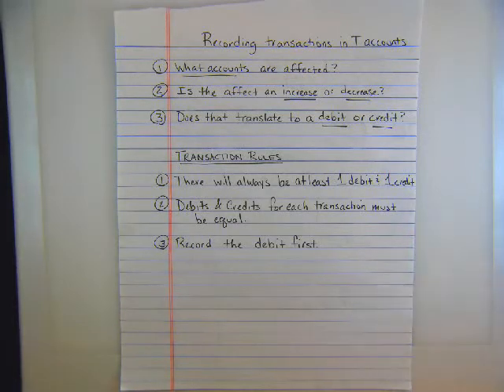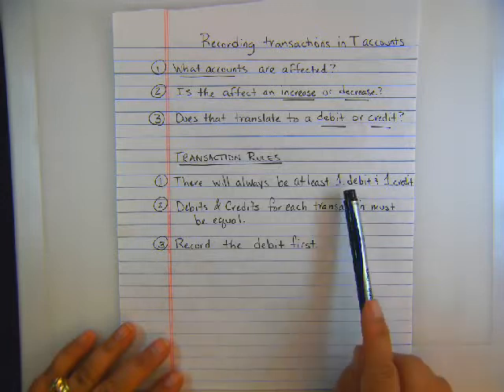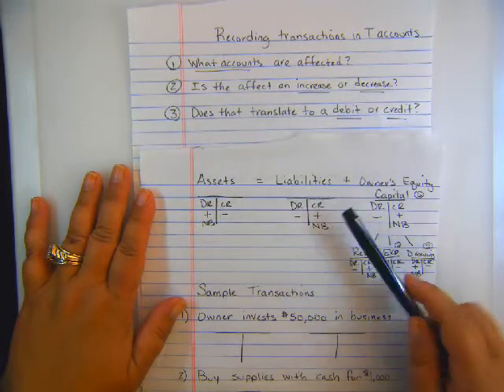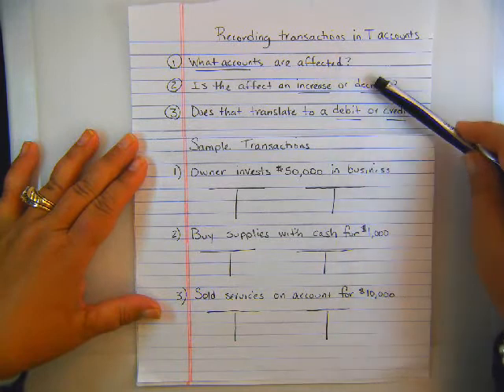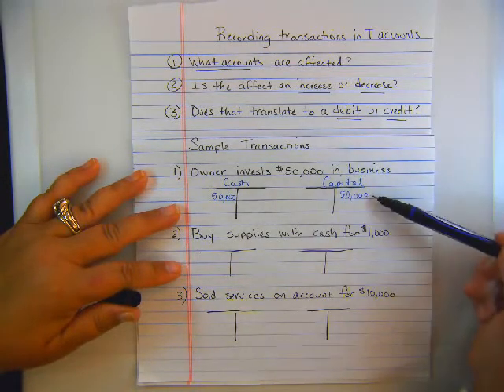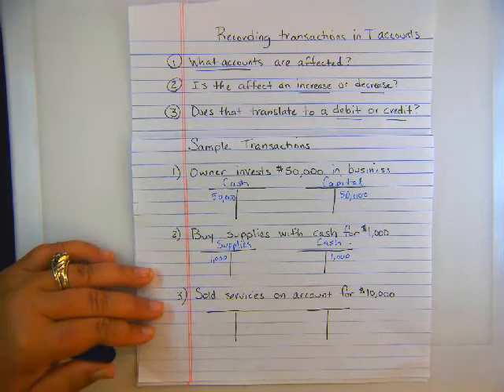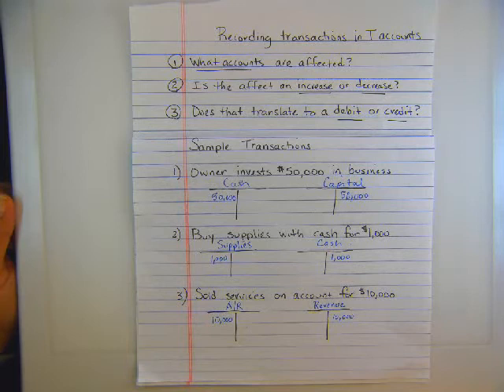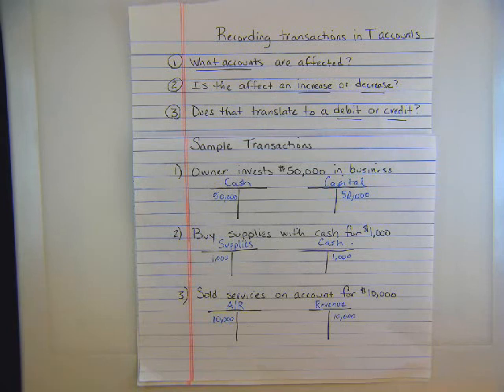Recording Transactions in T Accounts